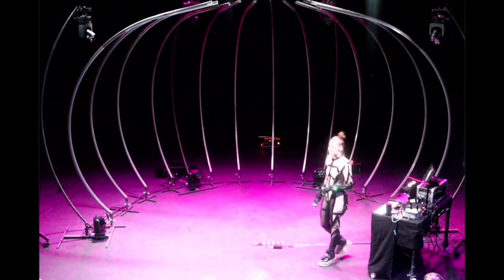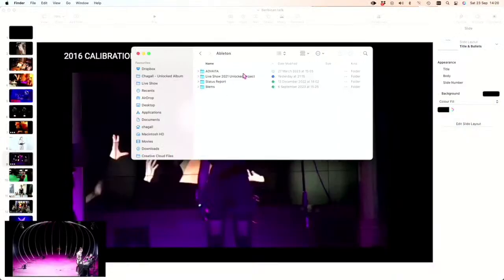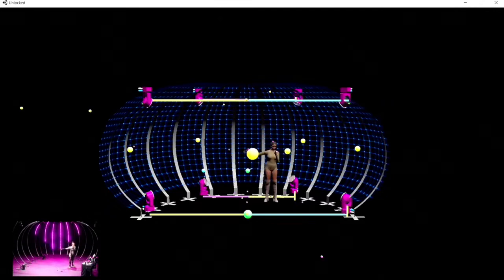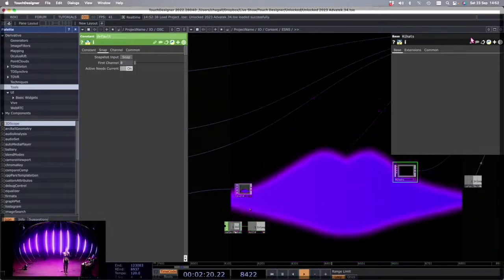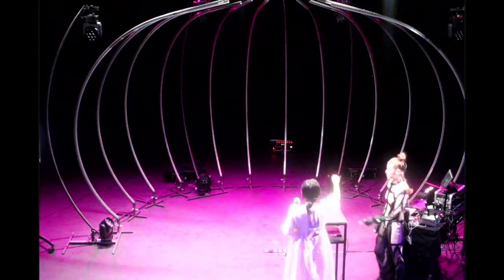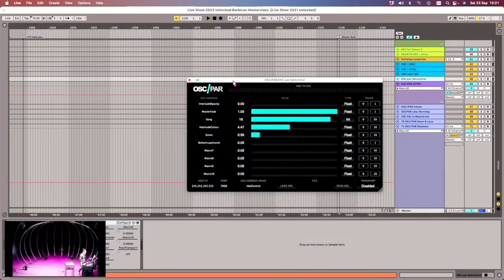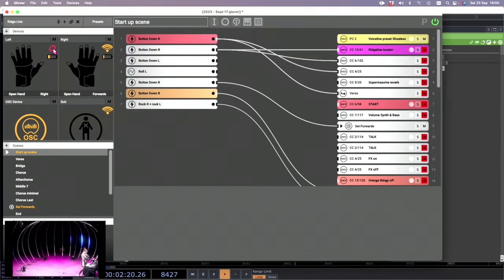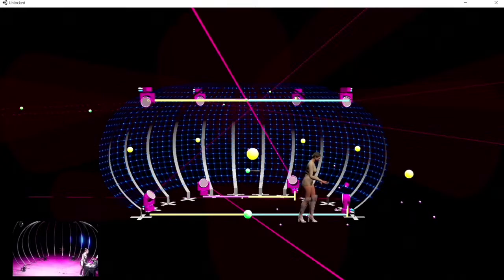TouchDesigner Meetup - B.A.B.Y Installation - Sept 2023 / Chagall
Join performer and electronic music producer Chagall in this masterclass where you’ll have an exclusive opportunity to delve into the mesmerising world of her interactive light installation B.A.B.Y.